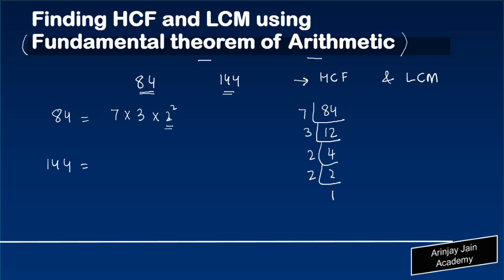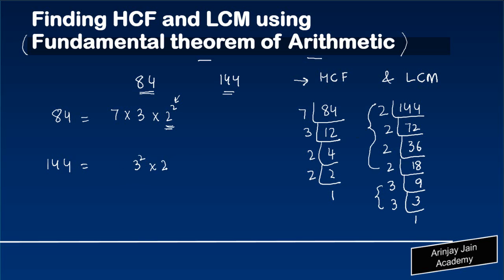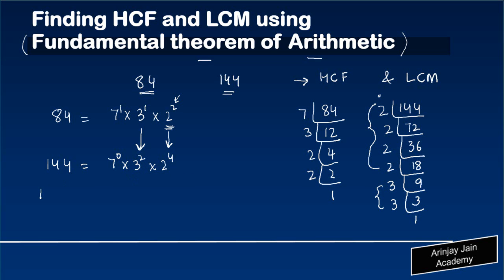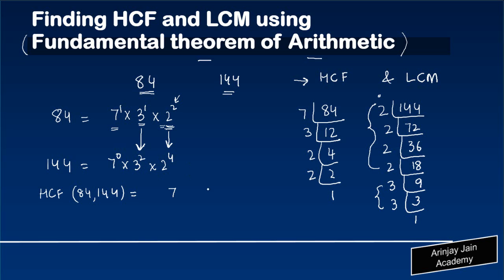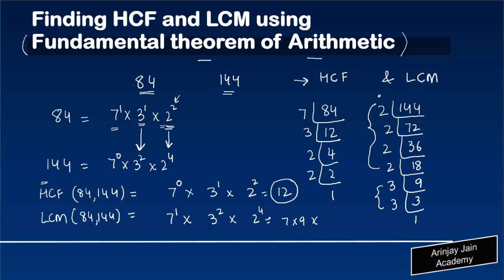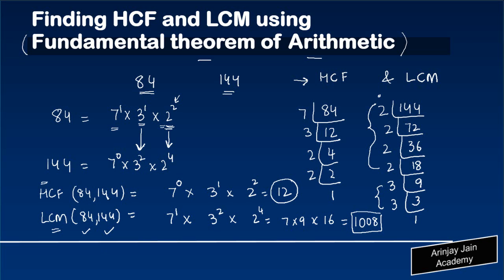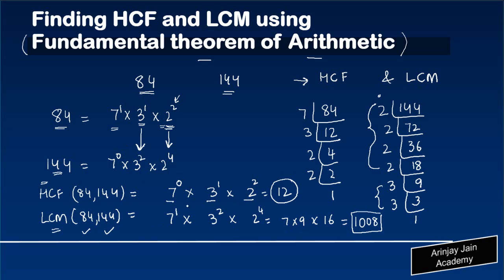Finding HCF and LCM using Fundamental theorem of Arithmetic | CBSE Math Problems | Math Solutions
Finding HCF and LCM using Fundamental theorem of Arithmetic